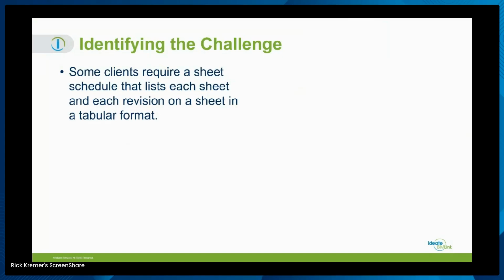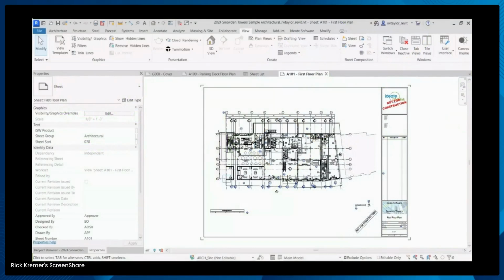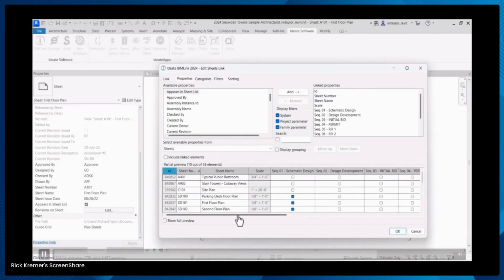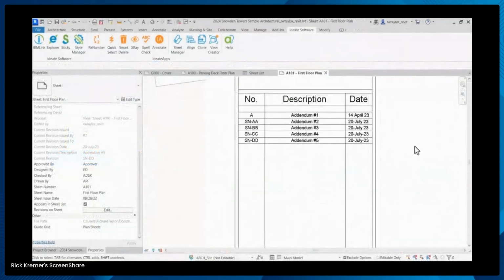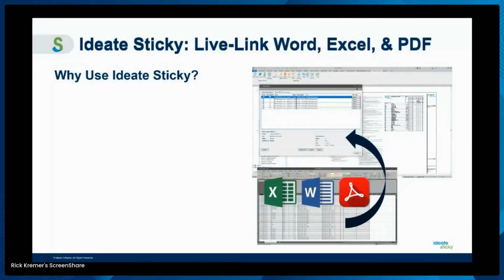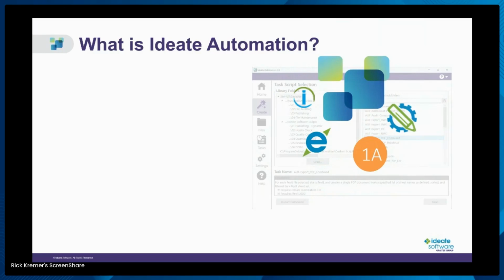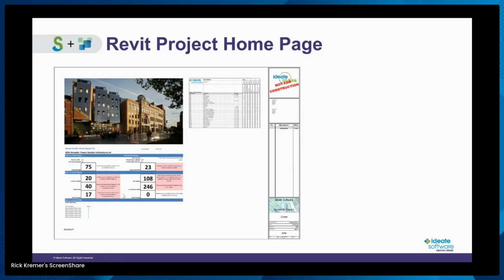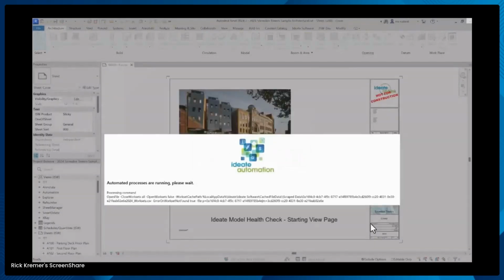Revit Revision Management Made Easy With Ideate BIMLink & Ideate Sticky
Streamline your workflow with Ideate BIMLink for revision data extraction, Ideate Sticky for seamless linking, and a custom Excel macro.